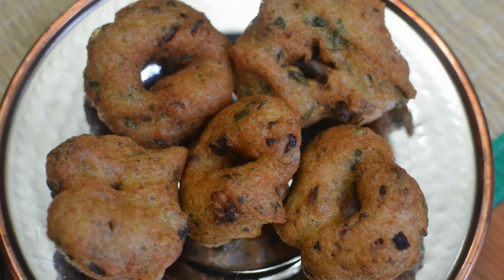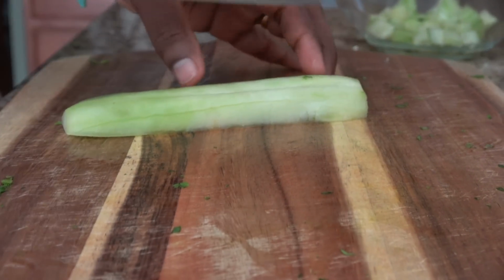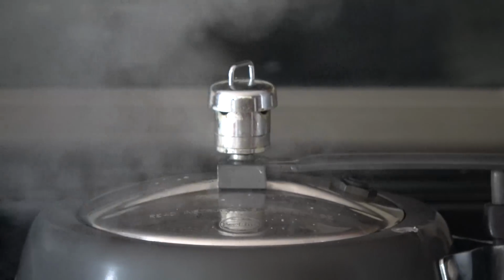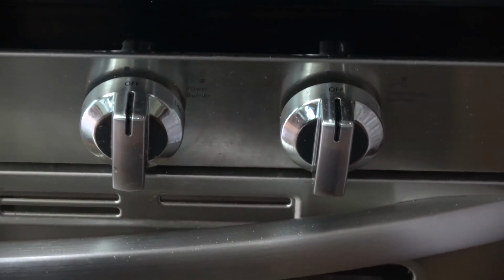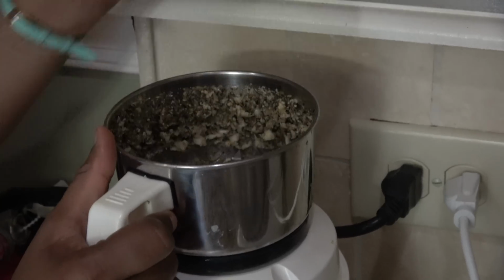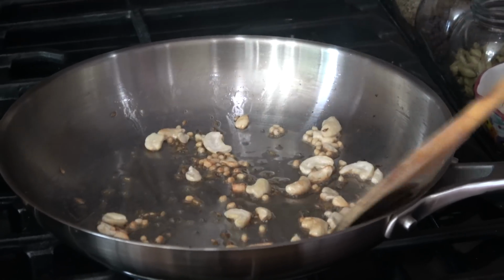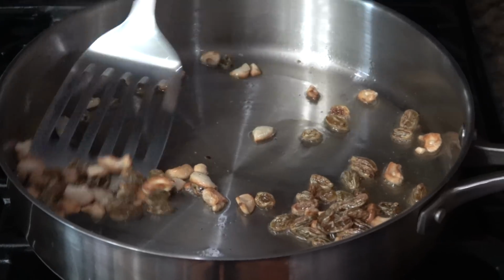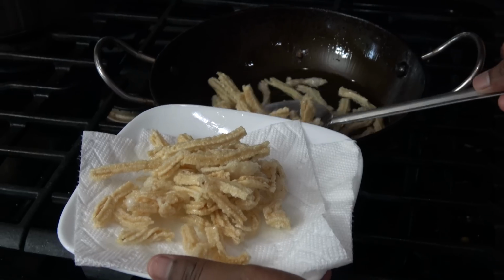South Indian Thali recipe | Veg South Indian Lunch Menu Ideas | Karnataka Style Thali - Bon Appétit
✿ Megha’s Recipes: Today's special is Karnataka Style Thali which is the full meals served for many south Indian festivals, marriages and special occasions. In the menu I have shared the recipe of Bisi bele bath, south indian style drum stick sambar, Tomato Rasam, Curd rice, Kosambari, Gasagase Payasa, Uddina vade,

♥ FULL PRINTABLE RECIPE ♥
▶ I will soon provide the link as this particular recipes are still under construction.

MEASUREMENTS FOR KOSAMBARI:
1 Medium chopped onion
2 chopped green chilis
1/4 Cup coconut
2 Small cucumber / 1 big cucumber
1/4 Cup chopped coriander leaves
1/2 Tsp mustard seeds
Few curry leaves
1 Tsp urad dal
1 Tsp asafetida
2 Tbsp oil
salt

MEASUREMENTS FOR CURD RICE:
1 Cup Curd
1 Cup cooked rice
2 Tbsp cashew nuts
1 Tbsp raisins
1 Small chopped onion
1/2 Tsp mustard seeds
Few curry leaves
1/4 Cup coriander leaves
1/4 Cup pomegranate seeds
2 Tbsp oil
Salt

MEASUREMENTS FOR GASAGASE PAYASA:
4 TBSP Gasagase/khus khus/Poppy seeds
1/2 Cup powdered jaggery
3 cardamom
½ Cup fresh/frozen coconut
3 Cups water
1 Tsp ghee
1/4 Cup cashew nuts + 2 TBSP for paste
1/4 Cup raisins

MEASUREMENTS FOR UDDINA VADE:
1/2 Cup urad dal
1/2 Tsp pepper
1/2 Tsp cumin seeds
1 Small onion
1/4 Cup coriander leaves
4 - 5 green chilis
A pinch of baking soda
Oil to fry
Salt

MEASUREMENTS FOR BISI BELE BATH:
½ Cup Toor dal
1 Cup Raw Rice
1 Big potato
4 Tbsp Bisi bele bath powder
2 Medium carrots
15 - 20 french beans
1 Medium Kohlrabi Or Chow chow
½ Cup of green peas.
1/2 Cup cashew nuts
1 Big onion.
1/2 Cup freshly grated coconut
Small lime size tamarind
1 Tsp Turmeric powder
small chunk jaggery
1 Tsp Asafetida
1/2 Tsp Mustard seeds,
Few curry leaves
2 Tbsp Ghee
1/4 Cup finely chopped coriander Leaves
1/2 Cup of karaboondi (optional)
3-4 Tbsp of oil
Salt

MEASUREMENTS FOR DRUMSTICK SAMBAR:
1 Cup Toor Dal / Pigeon Pea
6 Drumsticks (Cut into 3” long)
1 Cup diced green squash
2 Medium diced brinjal
1 Tbsp Sambar powder
5 - 6 shallots
1 Medium chopped tomatoes
¼ Cup freshly grated coconut
5-6 Roughly chopped garlic cloves
1 Tsp turmeric powder
1/2 Tsp mustard seeds
1 Tsp cumin seeds
2-3 Dry Red Chilis
1 Tsp Asafetida (Hing)
Few curry leaves
¼ Cup finely chopped coriander leaves
3-4 Tbsp oil
Salt

MEASUREMENTS FOR TOMATO RASAM:
1 Medium size tomato
Few curry leaves
1/2 Tsp mustard seeds
1 Tsp + 1 Tsp cumin seeds
1 Tsp pepper corns
8 - 10 garlic cloves
1 Tsp asafetida
1 Tsp sambar powder
1/4 Cup coriander leaves
2 Tbsp oil
Salt

MEASUREMENTS FOR WHITE RICE
1 Cup raw rice
2 Cups water

MEASUREMENTS FOR BISI BELE BATH POWDER (Can use two times)
2 Tbsp Chana Dal / Bengal Gram
2 Tbsp Urad dal / Black Gram
1/2 cup desiccated coconut
1 Tsp Mustard Seeds
1 Tsp Cumin Seeds
1 Tsp Poppy Seeds
8 - 10 dry flat skinned red chilis
8 - 10 byadgi or kashmiri red chilis
2 Inch cinnamon and 8 cloves
1 Tsp Fenugreek seeds
2 Tbsp Coriander seeds.

♥ UTENSILS / COOKING EQUIPMENT USED IN THIS VIDEO♥
Cuisinart Chef's Classic Stainless Saucepan
Chefs knife
Cutting board
Bamboo salt container
KitchenAid nylon flex turner

LOOK FOR NEW RECIPE VIDEOS ON EVERY